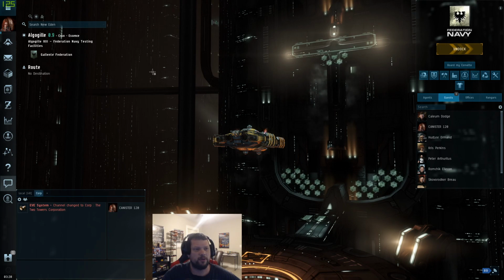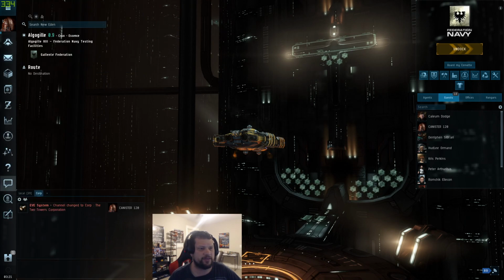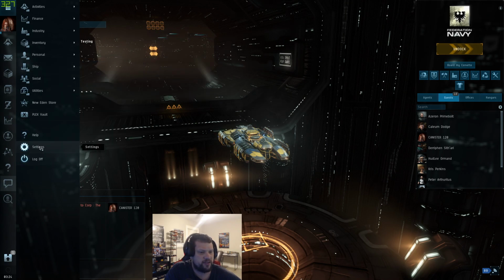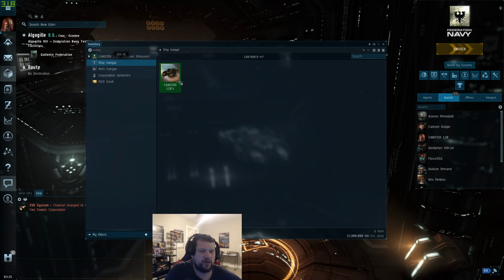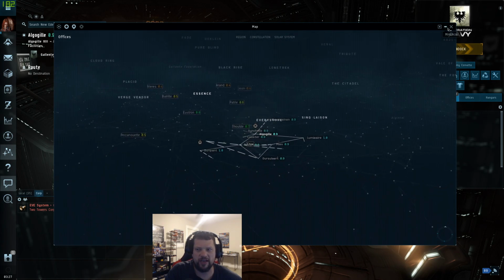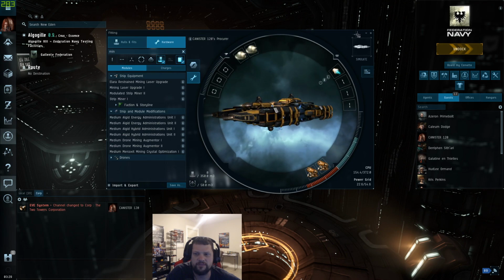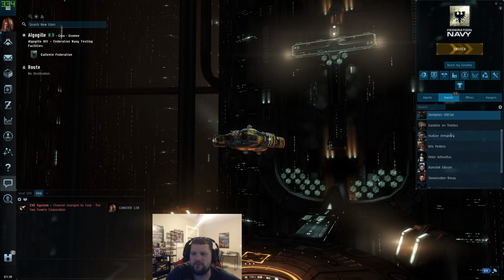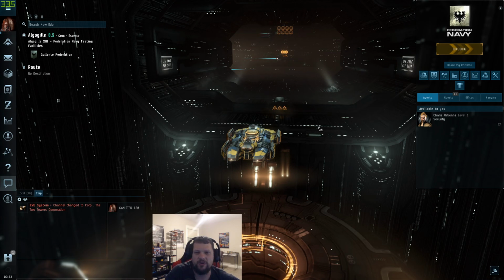How to Play EVE Online in 2020 Tutorial 1 Basic Station User Interface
In this video I will go over some of the basic uses of the game interface while docked at a station.